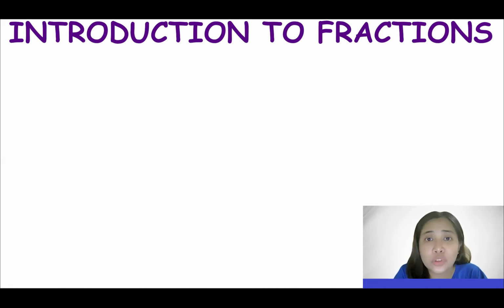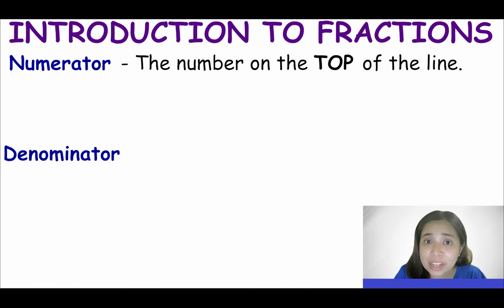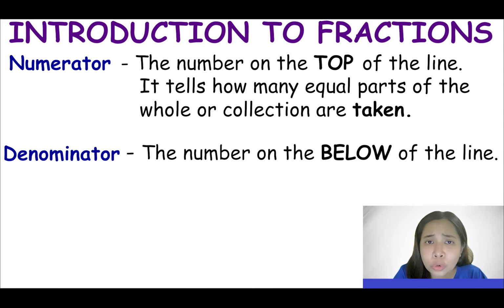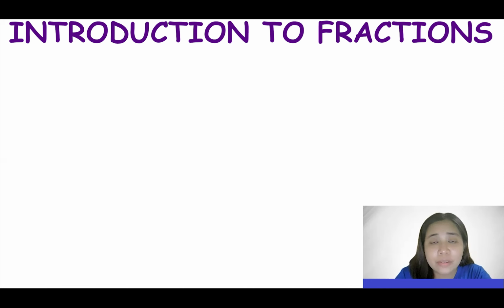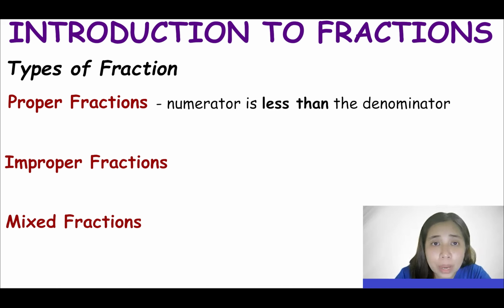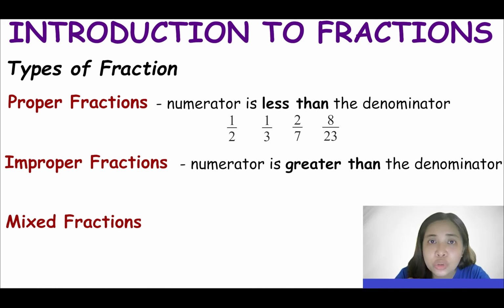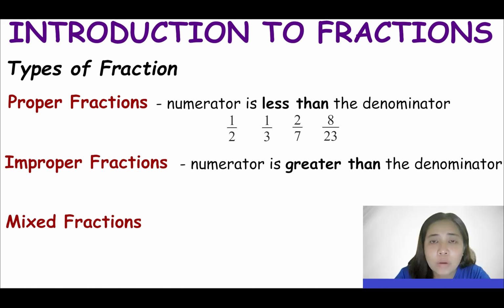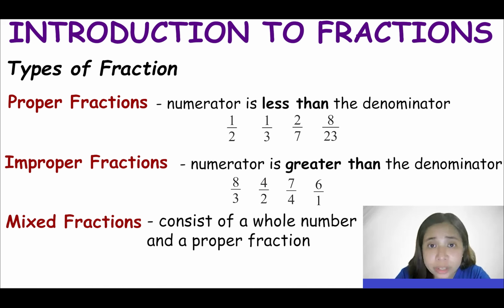(Tagalog) Introduction to Fractions, so ano nga ba ang fractions?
Learn How to Simplify Fractions, FAST

MUST WATCH!!
TIPS ON SOLVING WORD PROBLEMS